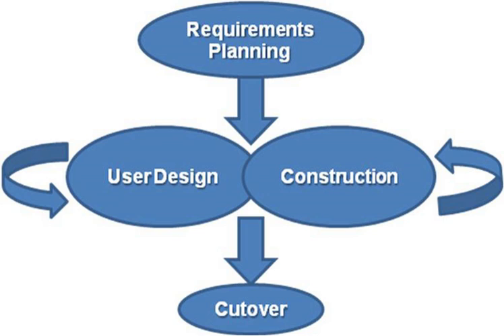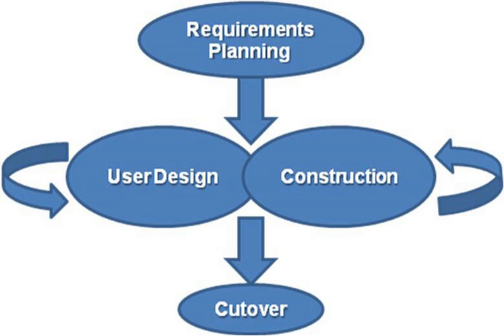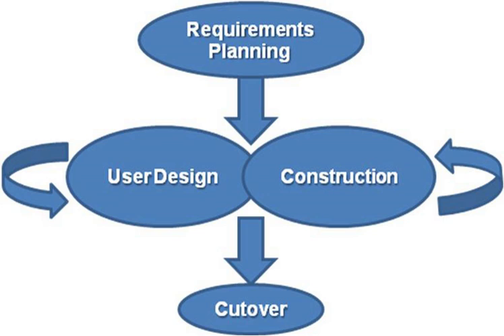Methodology (software engineering) | Wikipedia audio article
00:01:11 1 History
00:05:04 2 Practices
00:05:58 2.1 Continuous integration
00:06:34 2.2 Prototyping
00:07:46 2.3 Incremental development
00:08:51 2.4 Rapid application development
00:12:05 3 Methodologies
00:12:14 3.1 Agile development
00:13:15 3.2 Waterfall development
00:15:35 3.3 Spiral development
00:17:19 3.4 Offshore development
00:17:51 3.5 Other
00:19:23 4 Process meta-models
00:22:03 5 In practice
00:24:21 6 See also

- Socrates

SUMMARY
In software engineering, a software development process is the process of dividing software development work into distinct phases to improve design, product management, and project management.  It is also known as a software development life cycle.  The methodology may include the pre-definition of specific deliverables and artifacts that are created and completed by a project team to develop or maintain an application.Most modern development processes can be vaguely described as agile. Other methodologies include waterfall, prototyping, iterative and incremental development, spiral development, rapid application development, and extreme programming.
Some people consider a life-cycle "model" a more general term for a category of methodologies and a software development "process" a more specific term to refer to a specific process chosen by a specific organization. For example, there are many specific software development processes that fit the spiral life-cycle model. The field is often considered a subset of the systems development life cycle.